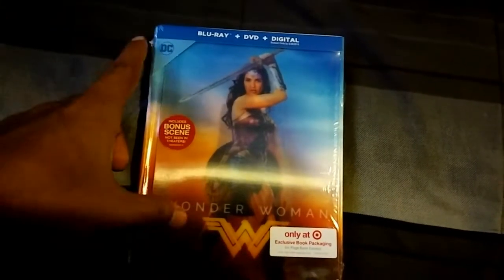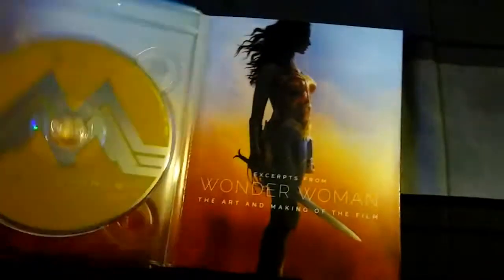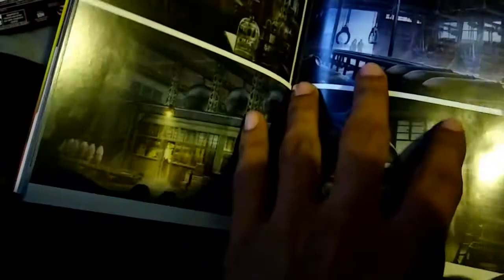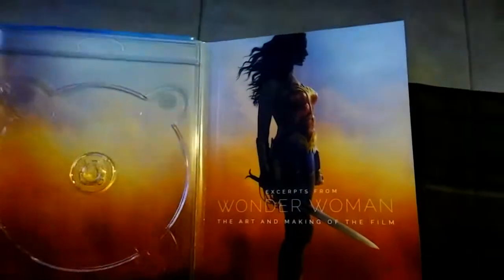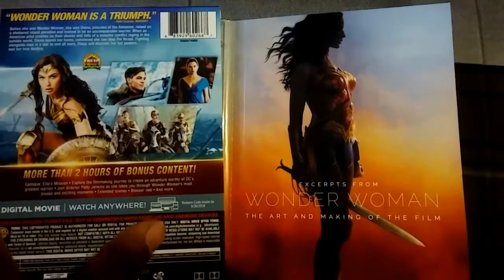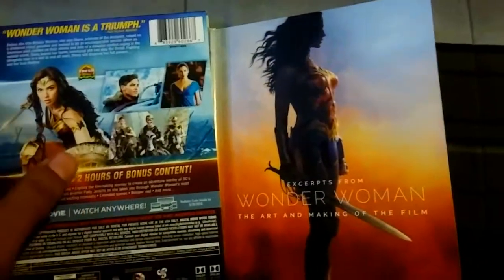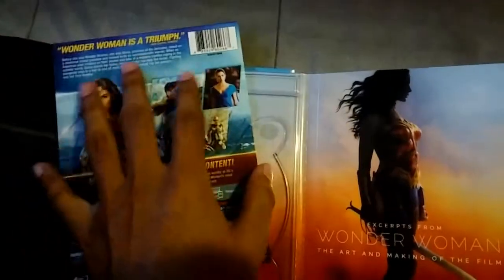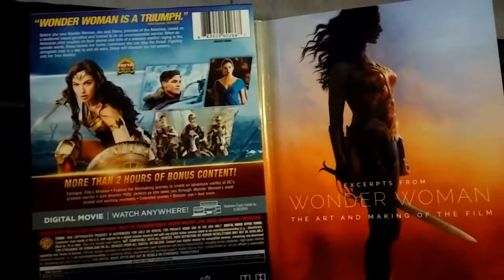Wonder Woman Blu-Ray Review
Wonder Woman is out on Blu Ray and I managed to get one of the Target Exclusive copies of the film. Watch as I unbox and go through the various special features.